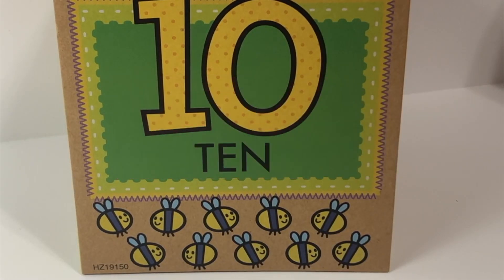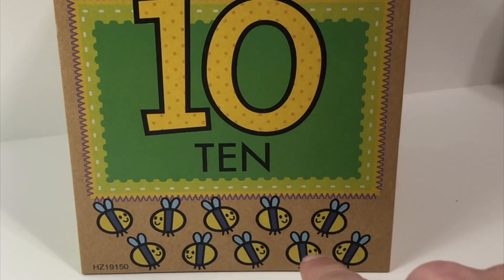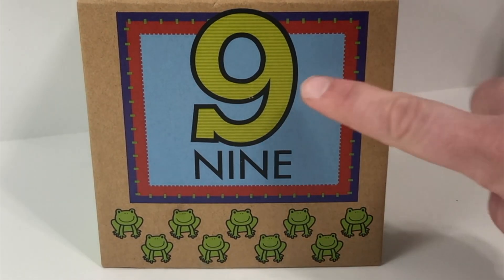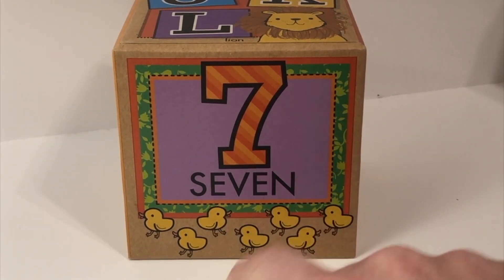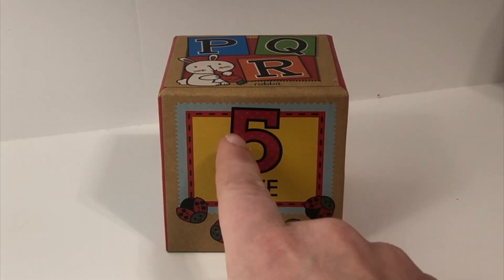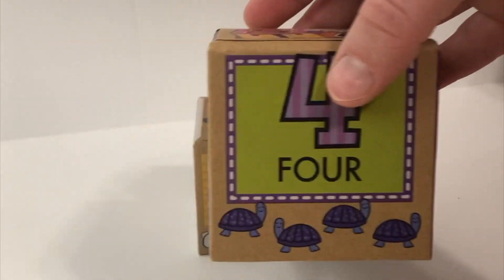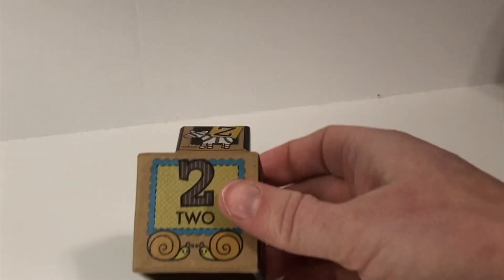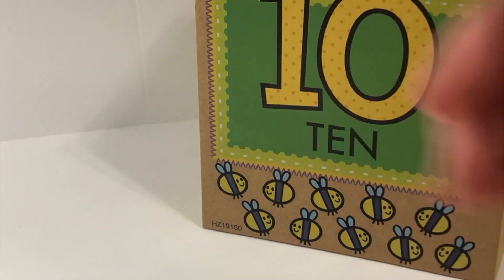Learning Numbers 1-10 Learning Counting, Learning Sight Words, Toddler Learning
Learning Videos counting to 10, recognizing numbers in word form, and one to one correspondence rote practice.